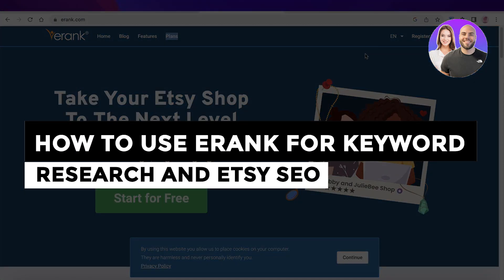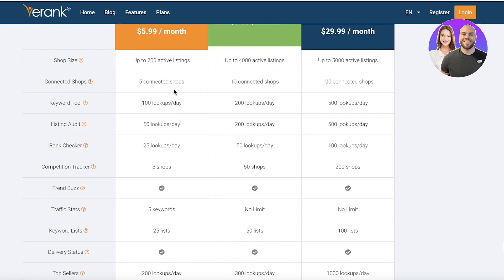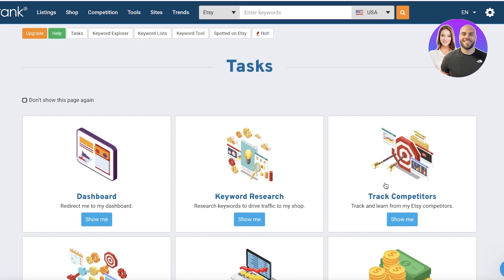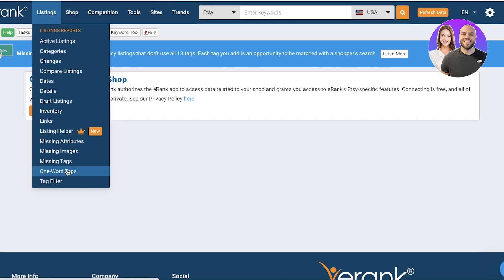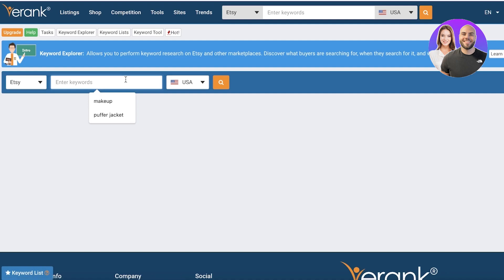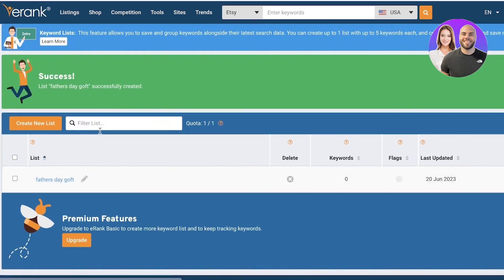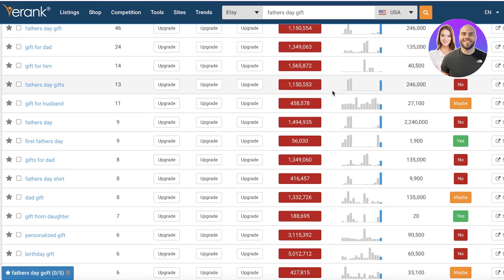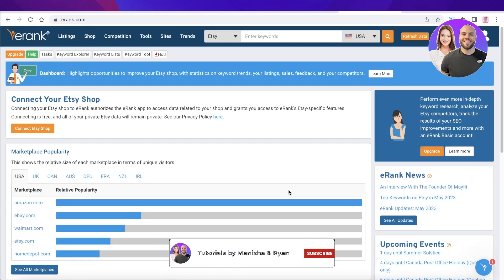ERank Tutorial 2026: How To Use eRank For Etsy (Keyword Research & SEO)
In this video we show you How To Use eRank For Etsy. Etsy is really easy to use eRank for Etsy by watching this super helpful tutorial.